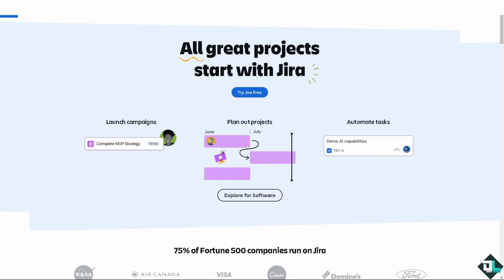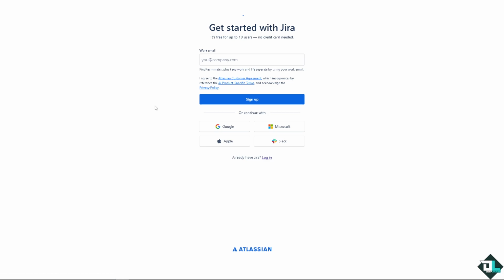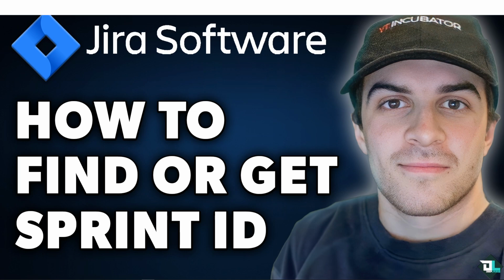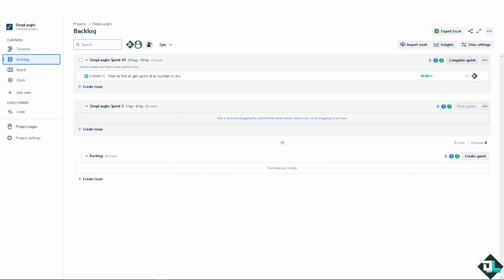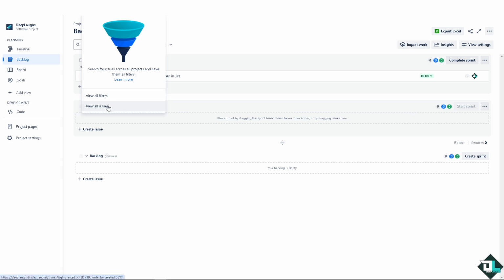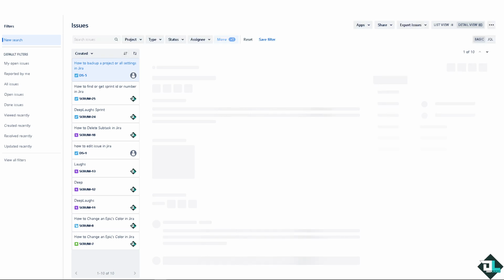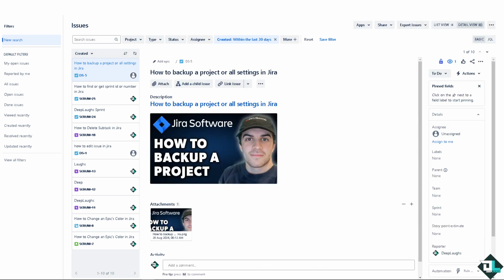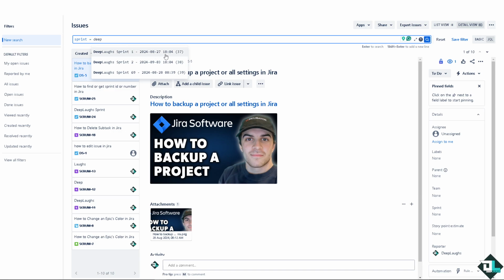How to Find or Get Sprint ID or Number in Jira (Full 2024 Guide)